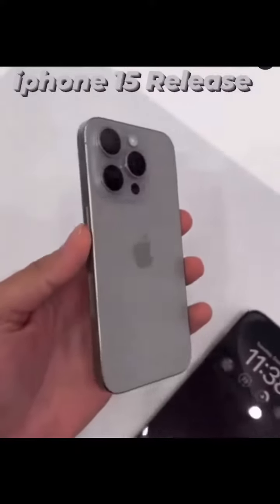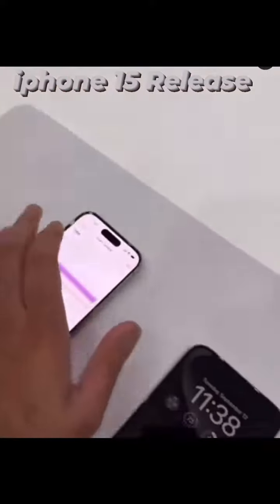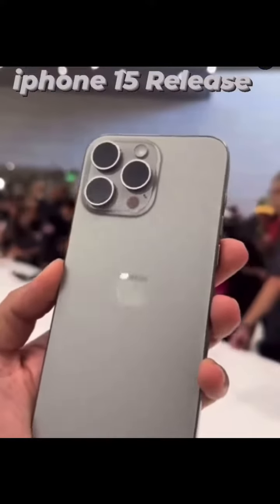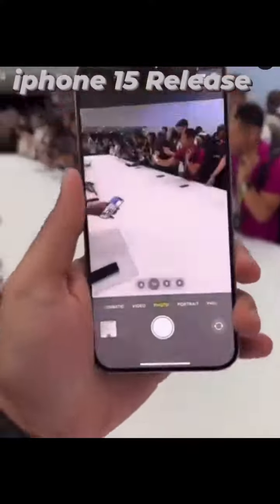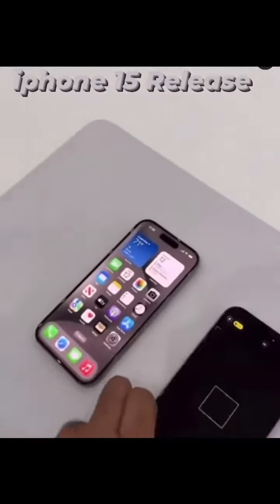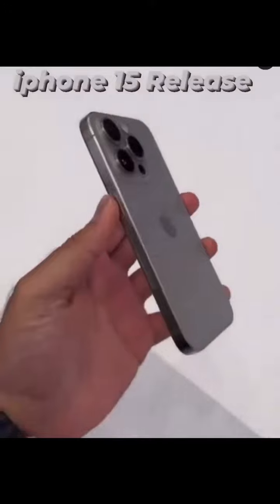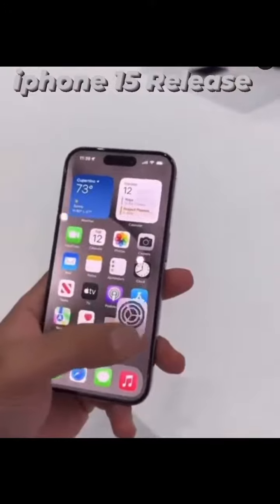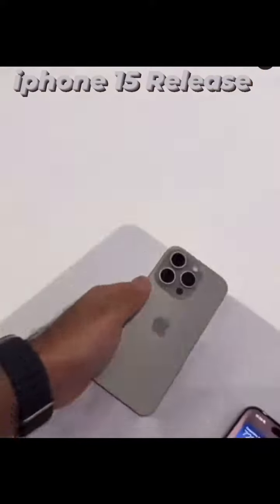A Guided Tour of iPhone 15 & iPhone 15 Pro | Apple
NewiPhone iPhone15Series DiscoveriPhone15 Explore the latest iPhone 15 series to find the perfect fit for you. Let's delve into the incredible updates that make this iPhone lineup truly outstanding. We'll introduce you to the iPhone 15, iPhone 15 Plus, iPhone 15 Pro, and iPhone 15 Pro Max, giving you a comprehensive view of their remarkable features, dimensions, and color options.